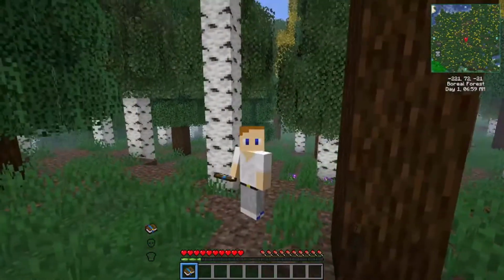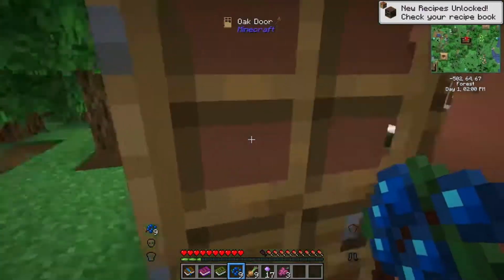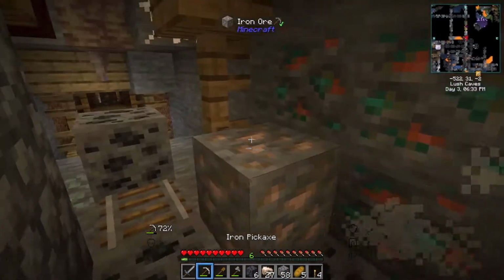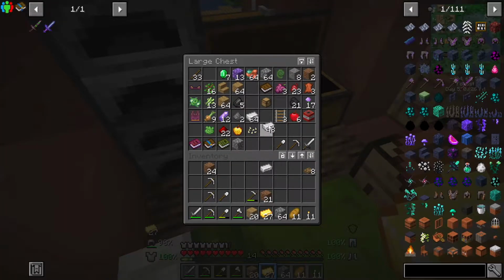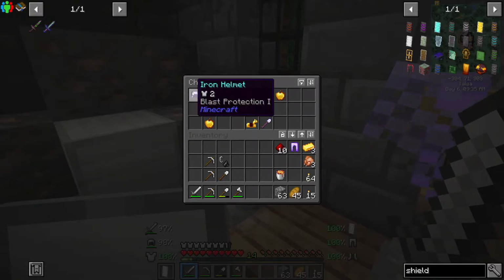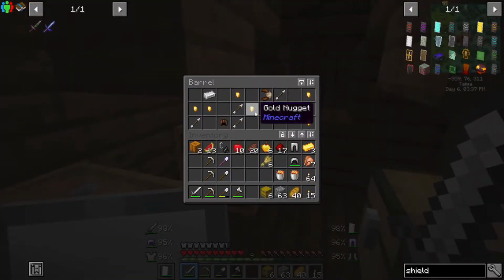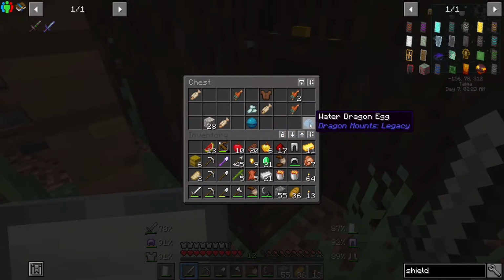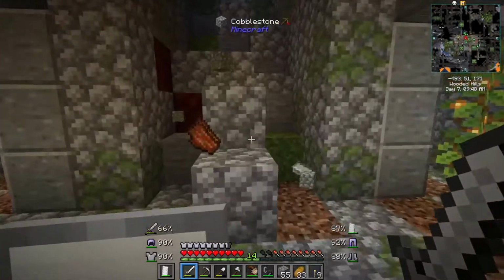Better Minecraft EP1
In this new series, playing on the Better Minecraft mod, Ginger Tea tackles a mod for Minecraft called Better Minecraft and plays solo survival on Minecraft.
In this episode of Minecraft, Ginger Tea starts a new survival world and looks for a place to settle down and go exploring.

Intro:
Created using Mine-imator